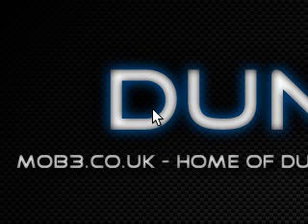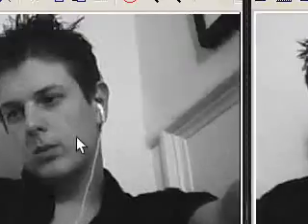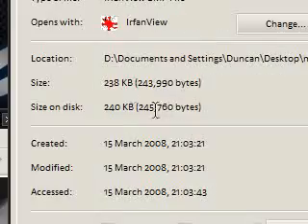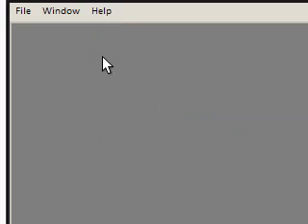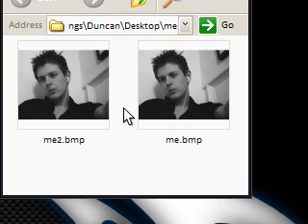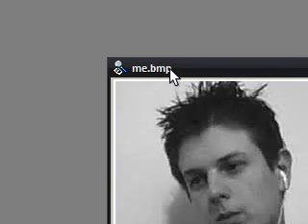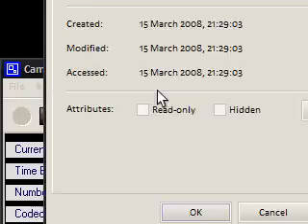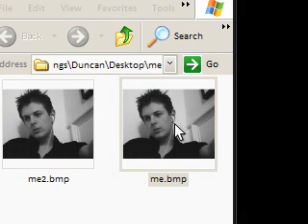What Is Steganography? Very Cool Trick With BMP, GIF, WAV